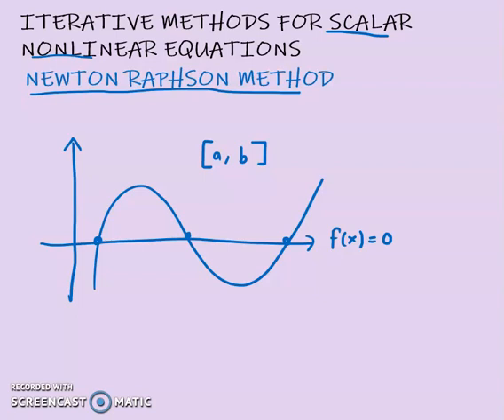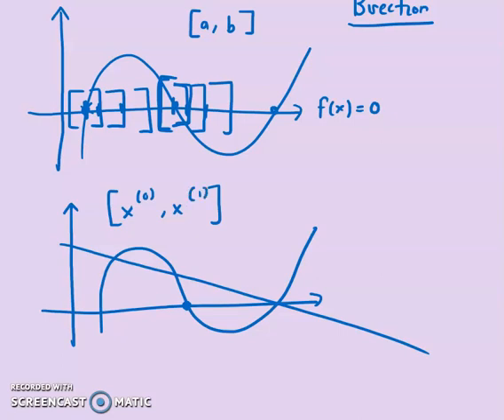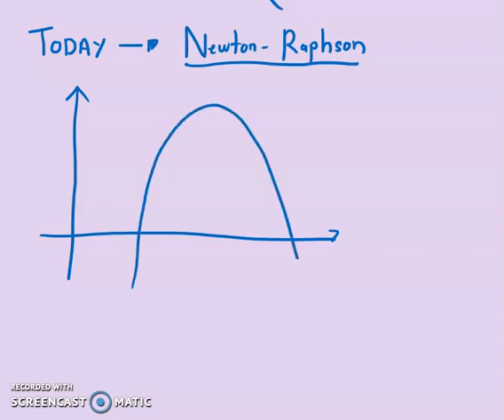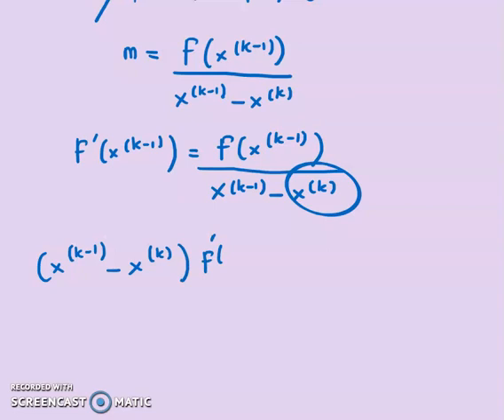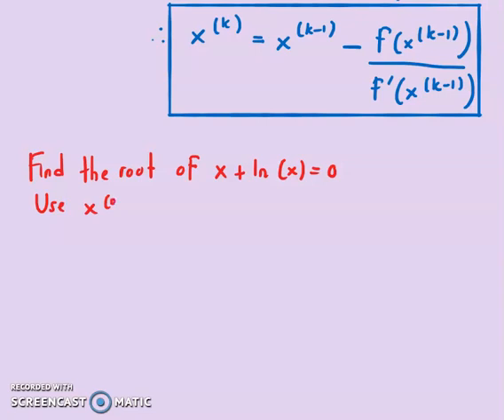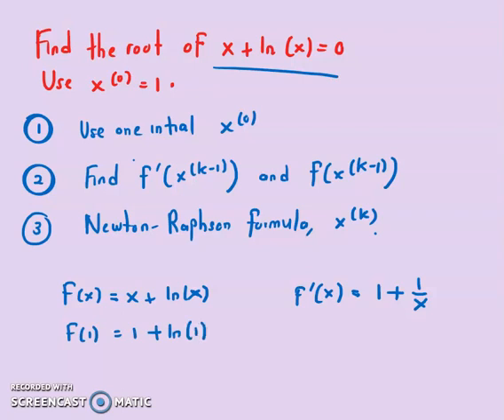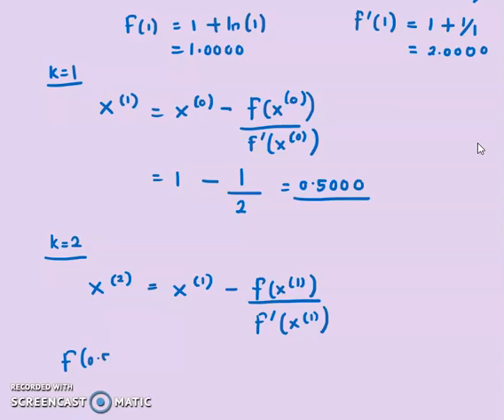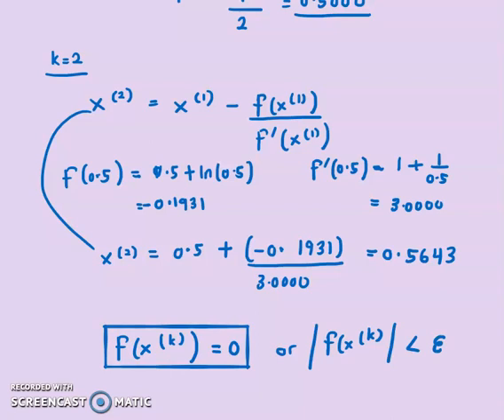Newton Raphson Method for Scalar Nonlinear Equations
In this video, the root of scalar nonlinear equations using Newton-Raphson method is explained through example.